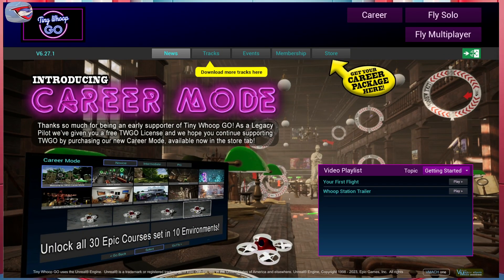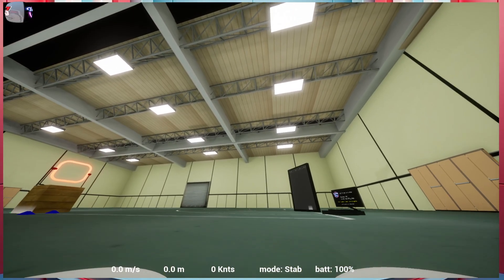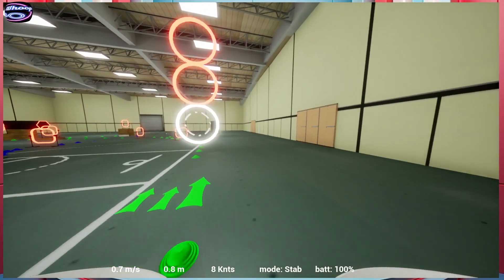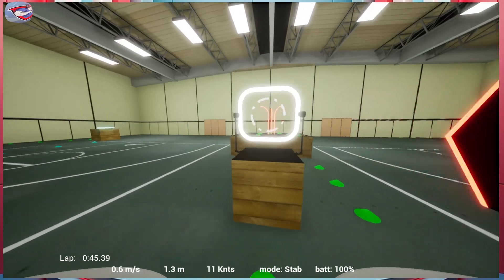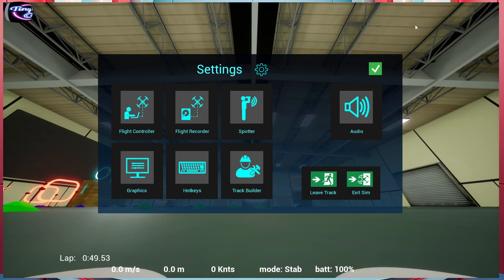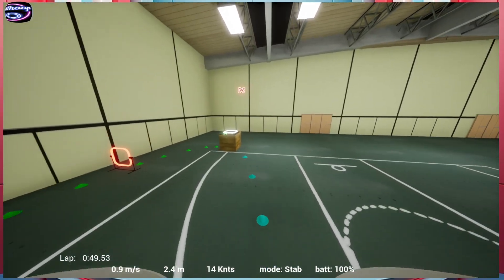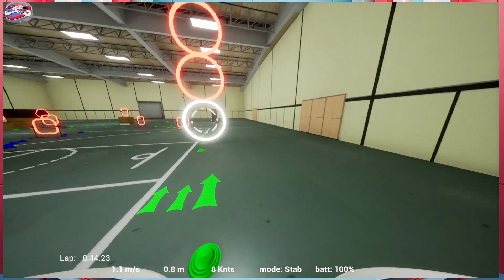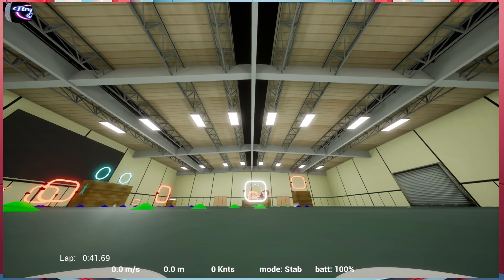Tiny whoop Go MDR Winter League Round 7 - Fly Through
You can get the sim for free by going and register for your copy on PC or Mac.